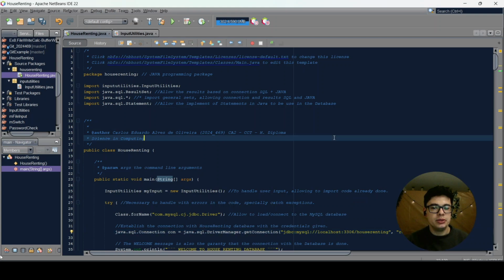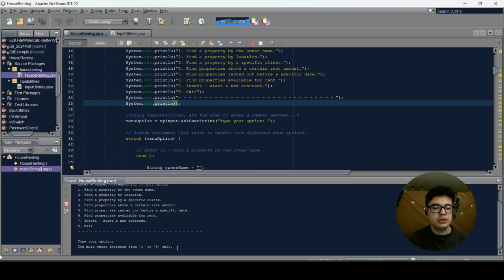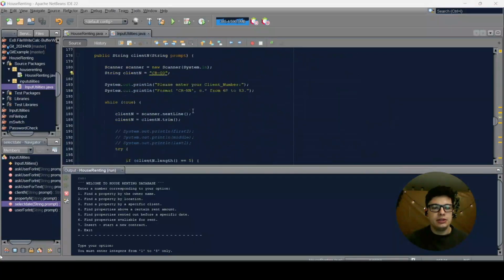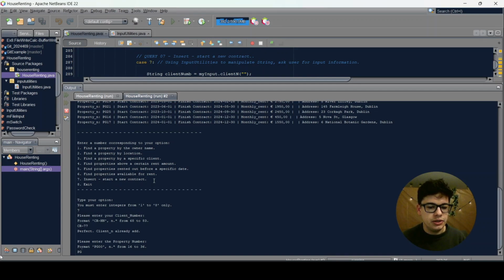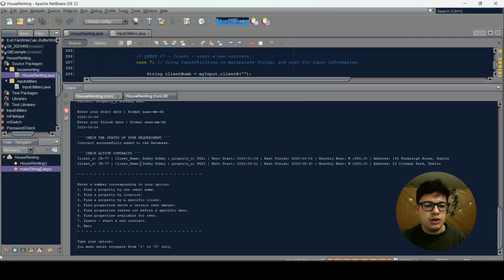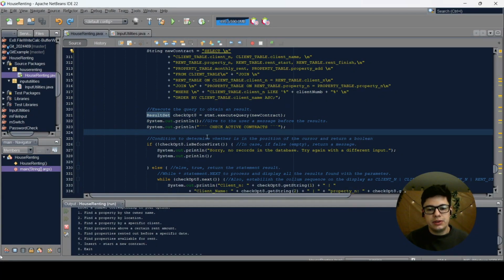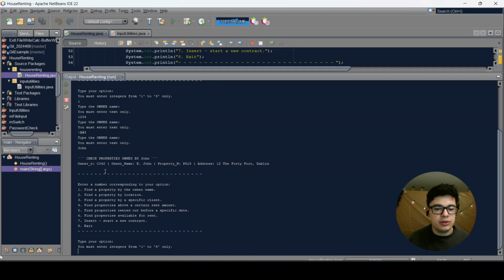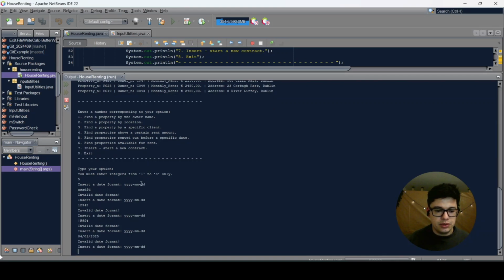2024.469 - HouseRenting Java Program - Introd. to Program. - CCT. H Dip. Science in Computing.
Timestamps:
00:00 - Introduction to Java +MySQL  connection, menu, and looping
01:00 - Explanation of InputUtilities and string manipulation
02:00 - Running the program and demonstrating how the queries work
03:00 - Line-by-line code explanation
04:00 - Testing input validation for TEXT, INT, and DATE